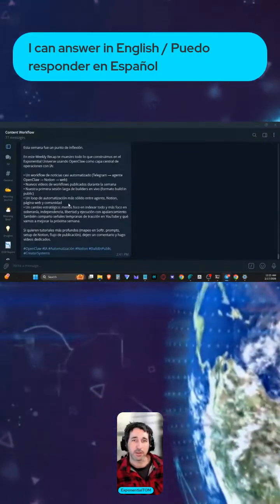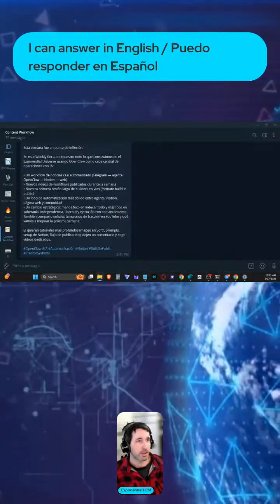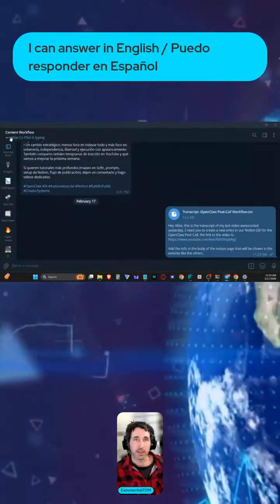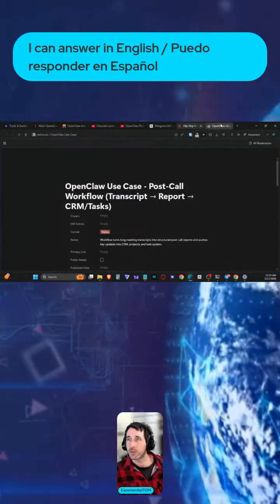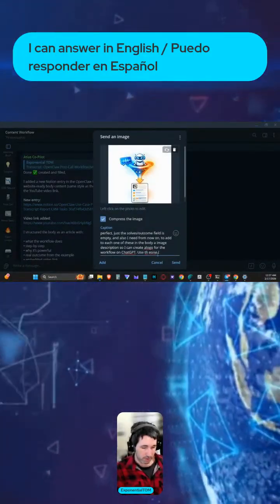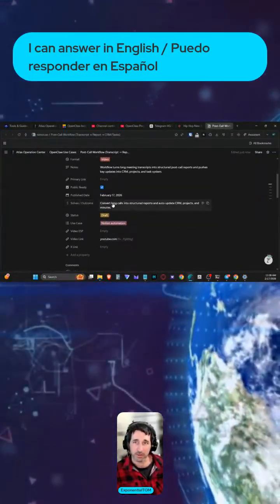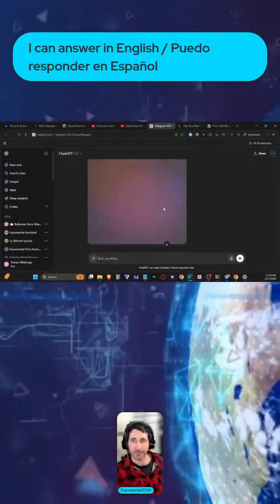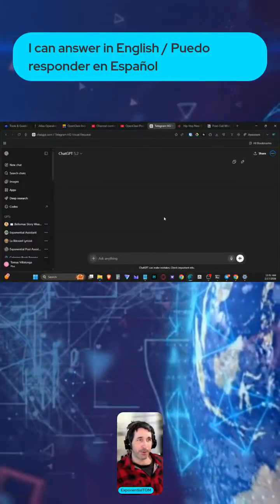OpenClaw Content Machine 📱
In this video, I break down my OpenClaw Content Machine workflow: how I turn one livestream into a published workflow post on my website in just a few minutes.

The core loop is simple:

1. Record livestream (YouTube / LinkedIn / Twitch)
2. Grab transcript from YouTube
3. Send transcript + video link to my OpenClaw agent (via Telegram)
4. Agent creates a structured Use Case entry in Notion
5. Softr syncs it to the website automatically

This is one of my highest-leverage systems right now because it transforms raw content into reusable assets with minimal manual work.

I also show:

• how I structure Telegram topics by workflow
• why “transcript-first” is so effective
• how I keep improving the workflow each day (including logo prompt generation for consistency)

If you’re building with AI agents and want to create more output with the same effort, this one is for you.